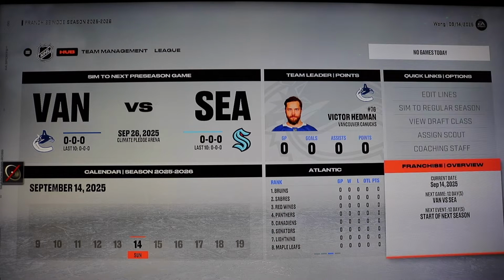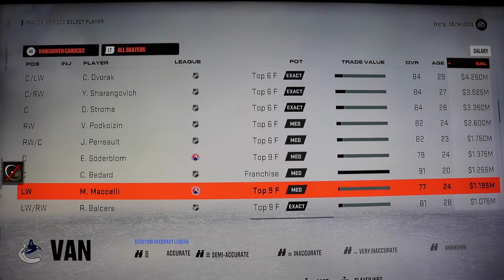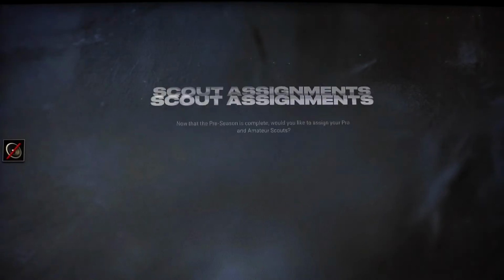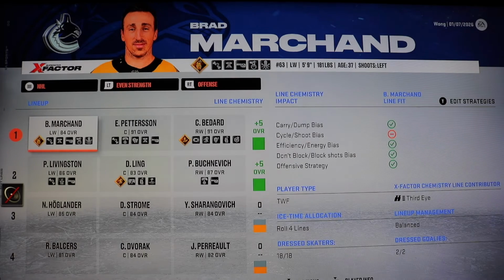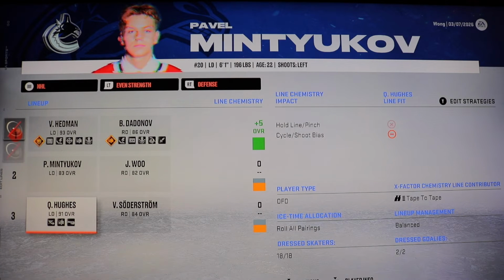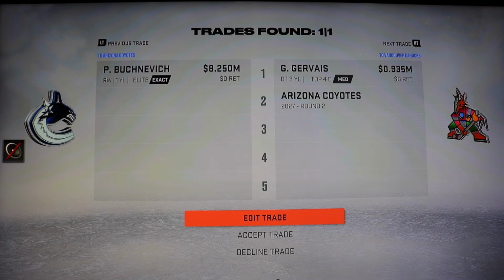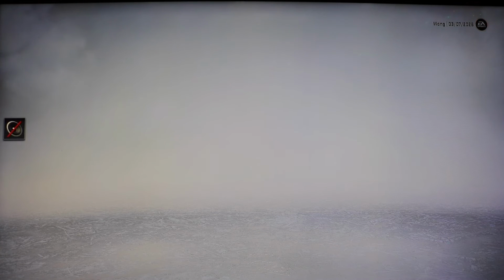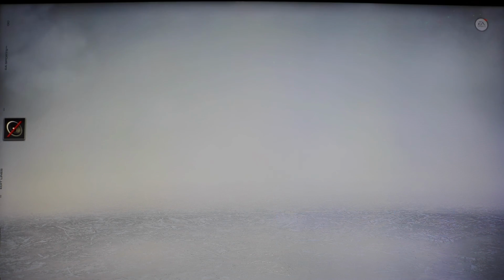Building The Greatest NHL 23 Team Part 2: The Start Of The 2026 Season, Trades, And The Deadline!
The second instalment in my EA Sports NHL 23 Franchise Mode video series. In this video I start the 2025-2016 season. Everything begins scouting and I make a flurry of moves to prune the roster.

In the second half of the video the trade deadline sparks another set of hard decisions on some of my key free agent signings from the previous offseason.